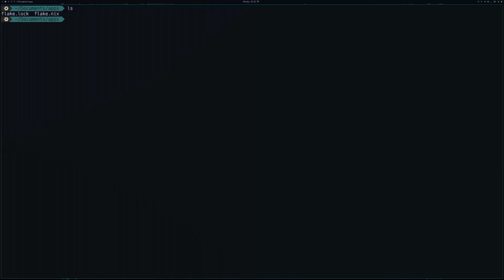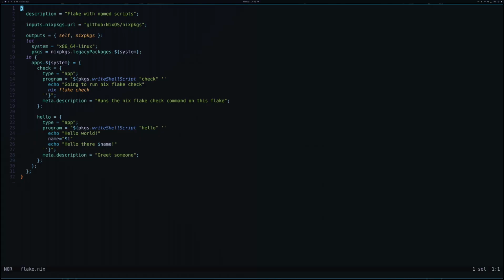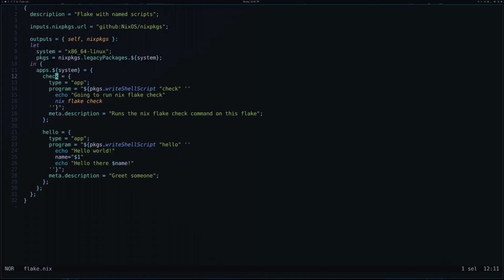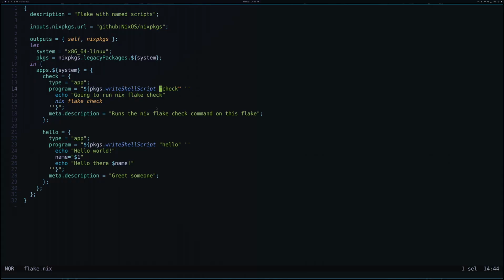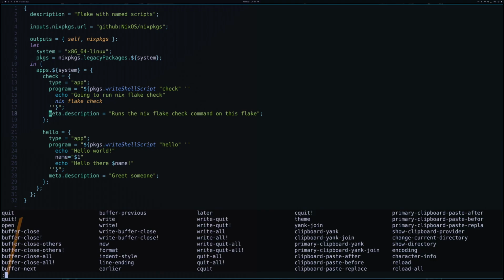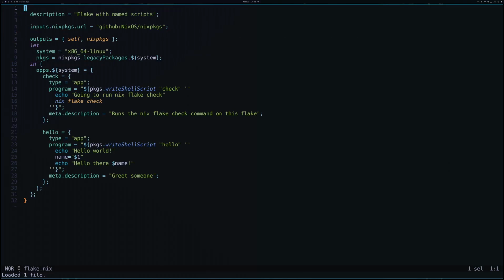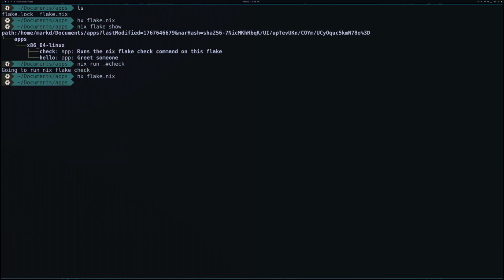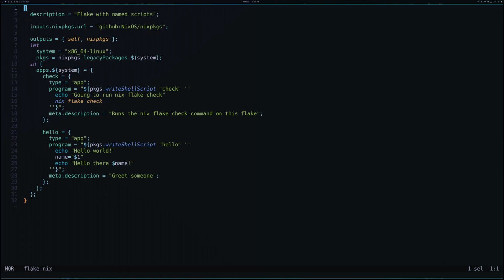TLDR Nix Flake Apps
In this episode of TLDR I demonstrate how you can create small shell scripts in your Nix flakes and how to call them using the nix run command.